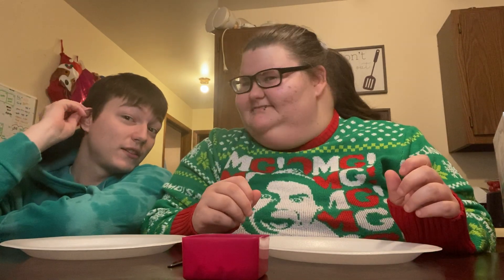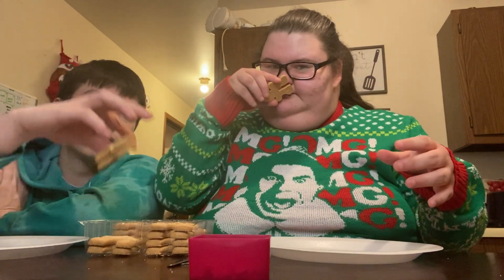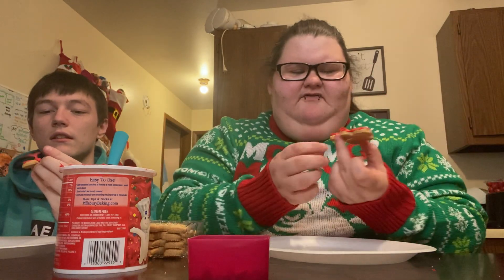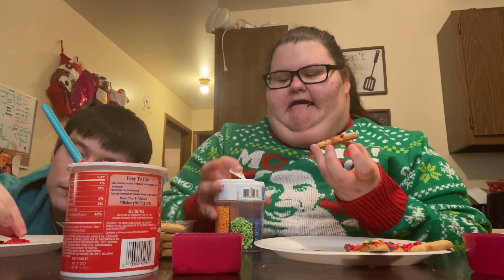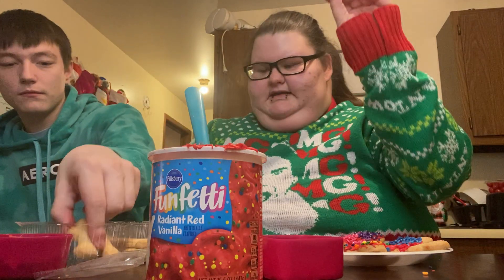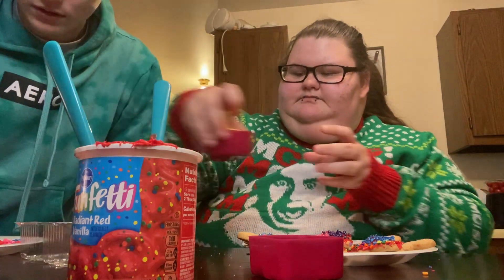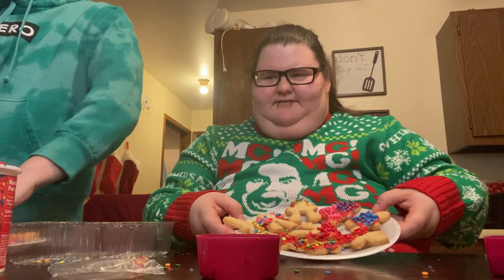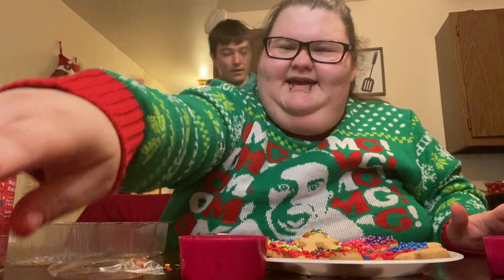VLOGMAS || Christmas Cookies 🍪